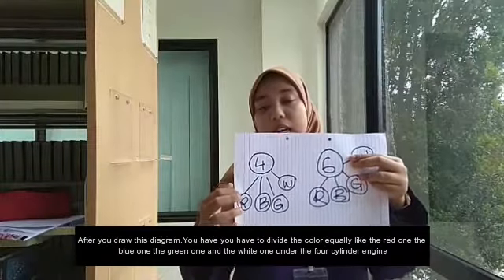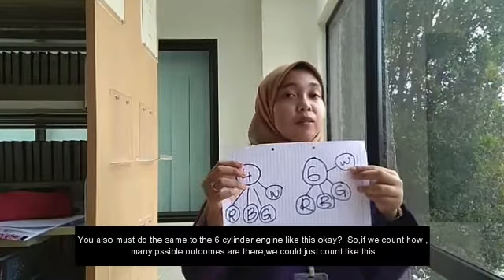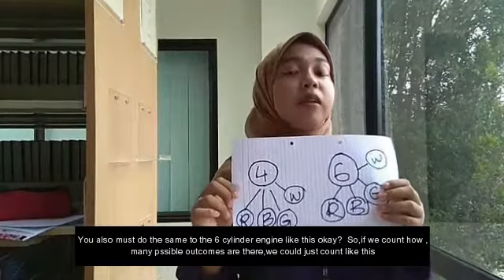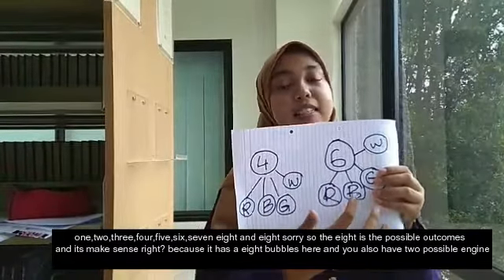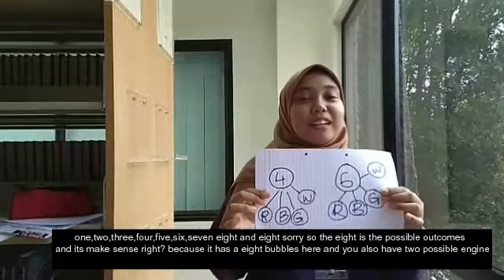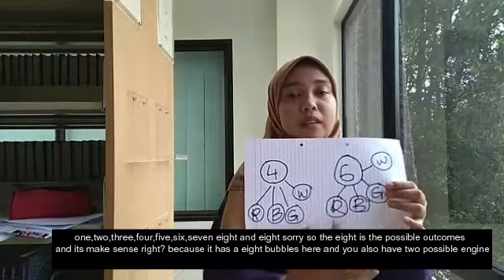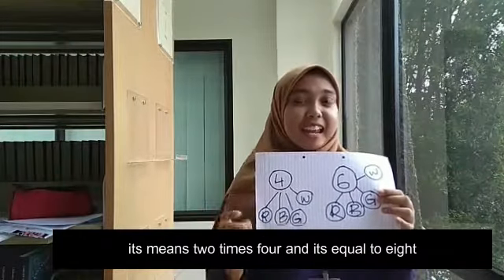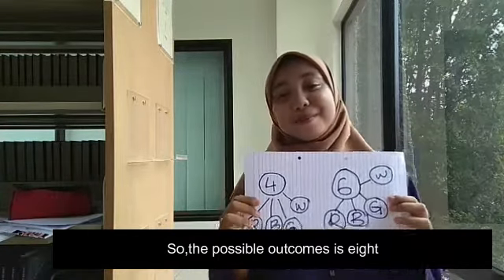Discrete Mathematics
Basic Counting Principle
Presented by Avenger (Sem. E191) for Subject: Discrete Math (MKK1013).